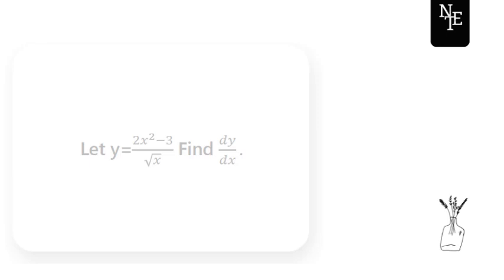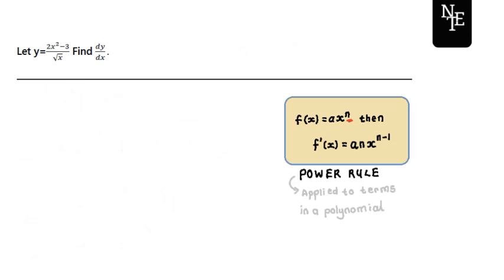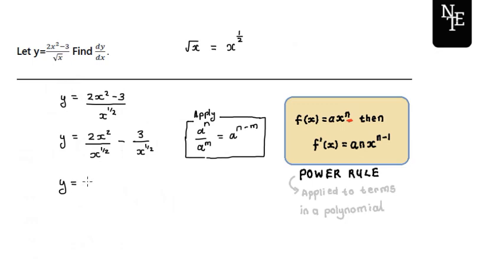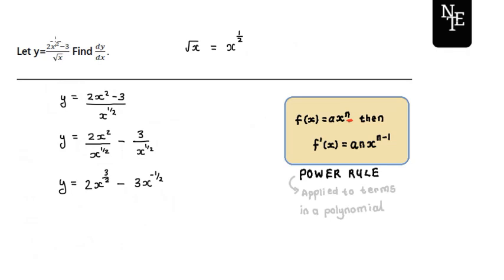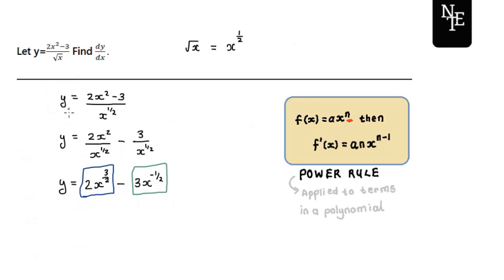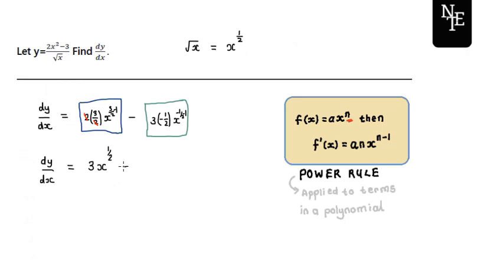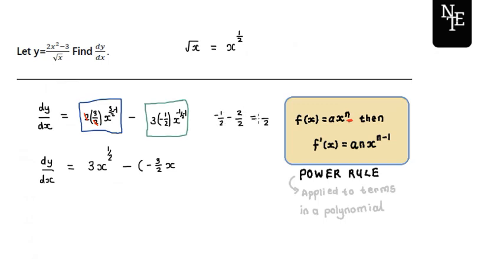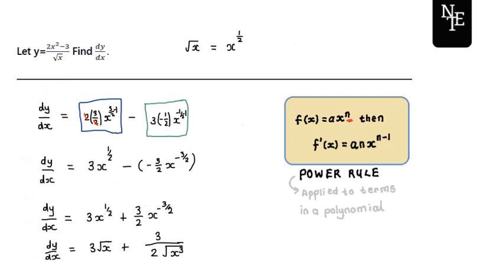Gr 12 Calculus Reminder | Using the Power Rule to find derivative (4 of 4) (DBE/NSC Maths/CAPS)| NTE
Grade 12
 Mathematics| Calculus | NTE

In today's video, we are looking at how to find the derivative function using the power rule.

Hosted by:
-Nthabiseng Maimela